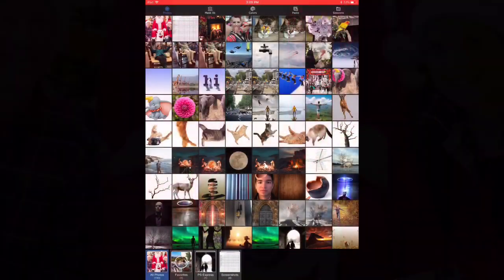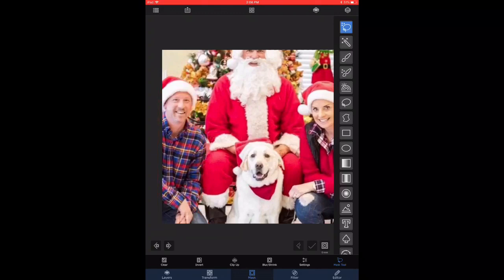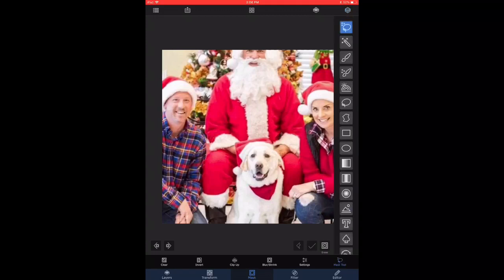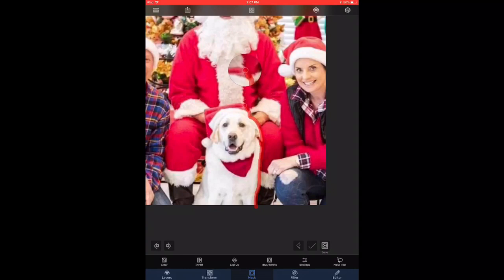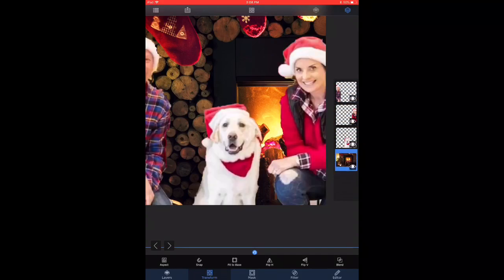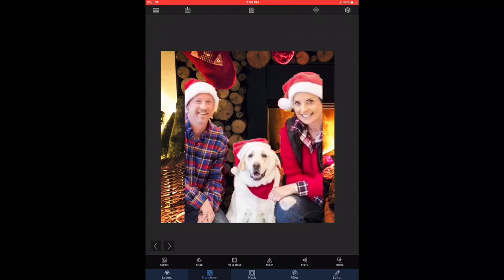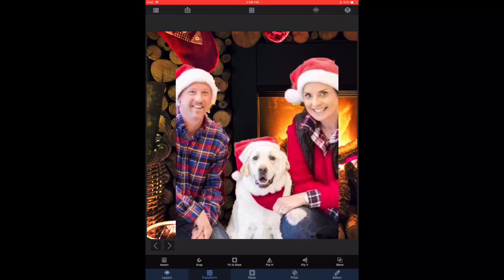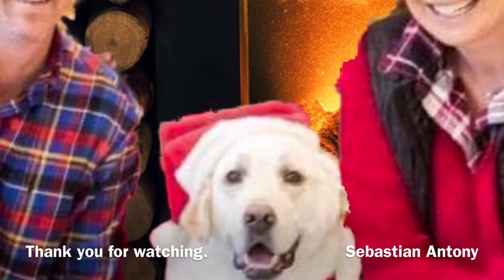SuperimposeX- eliminating a person in a photo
Someone asked to remove Santa from a photo, and bring the couple closer to the dog in the center.